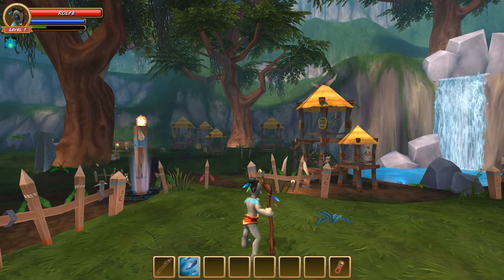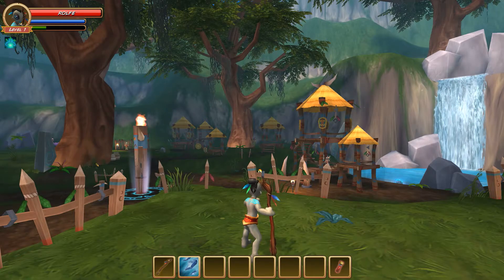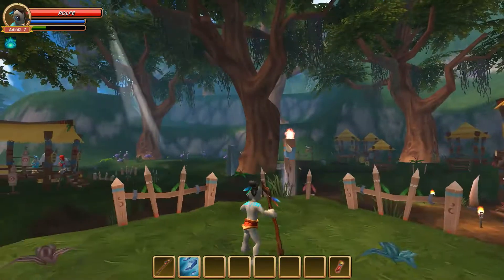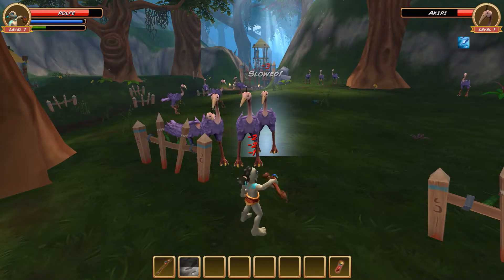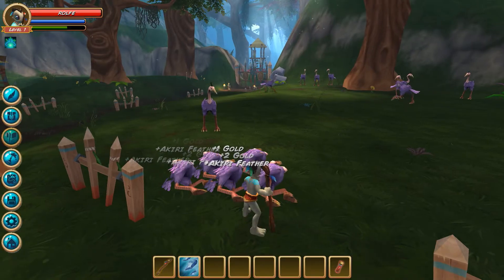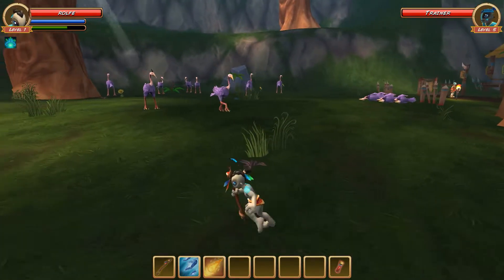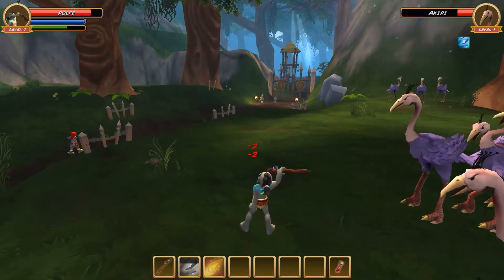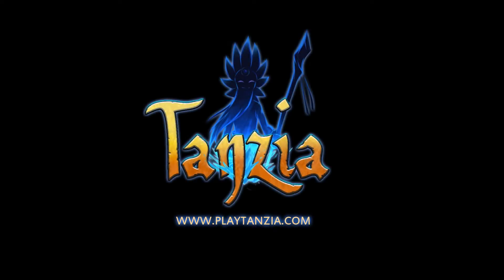Akiri Quest Walk Through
Do it the easy way!